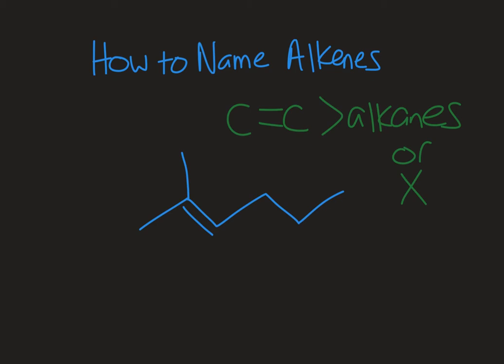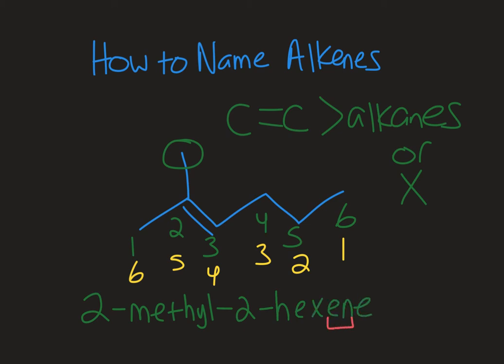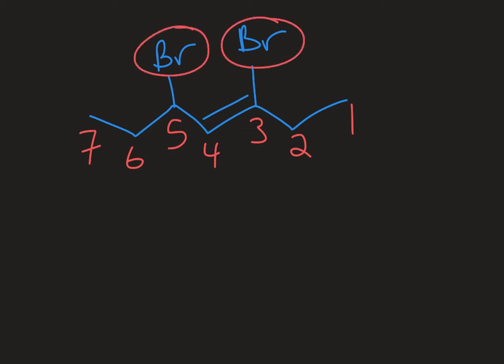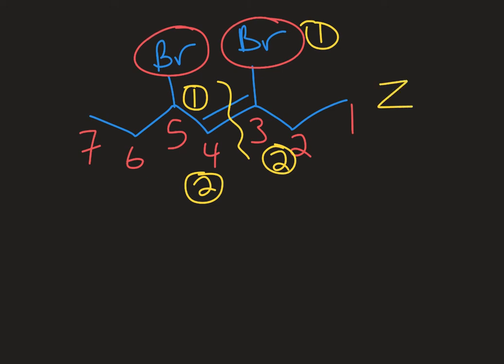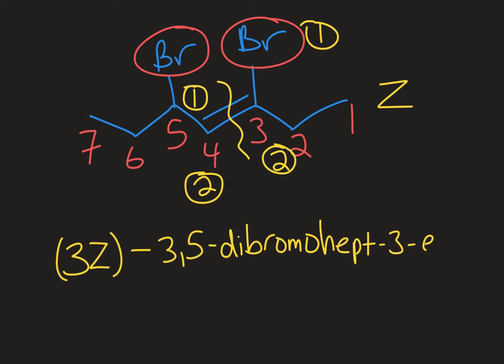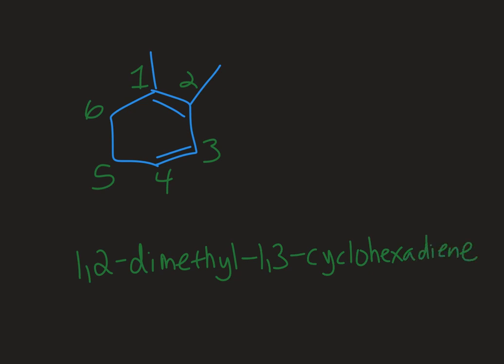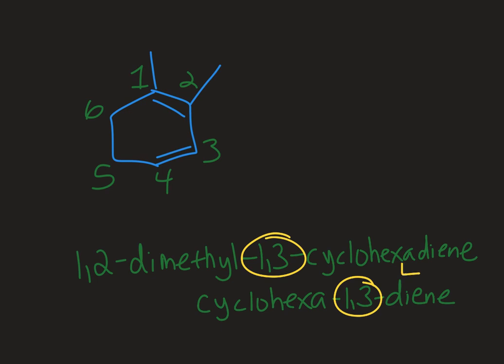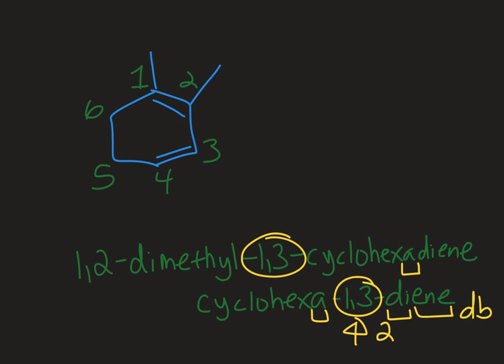How to Name Alkenes in Organic Chemistry (Nomenclature)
Learn how to name alkenes including how to indicate stereochemistry and what to do if you have more than one double bond.